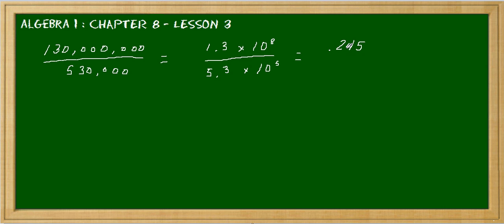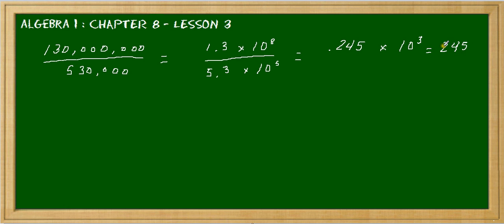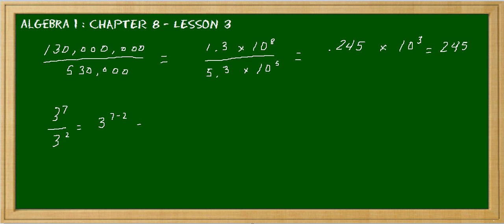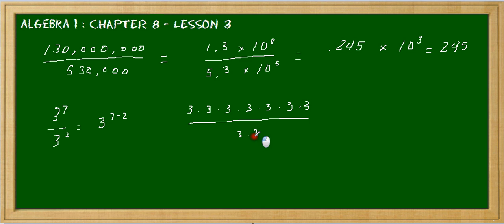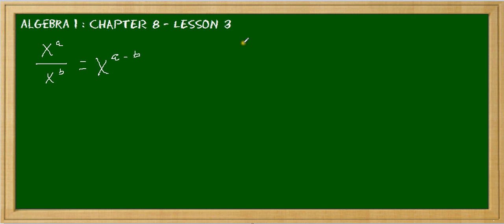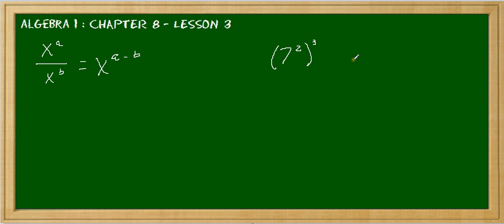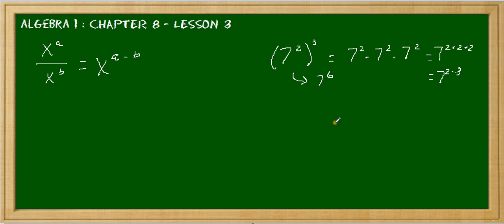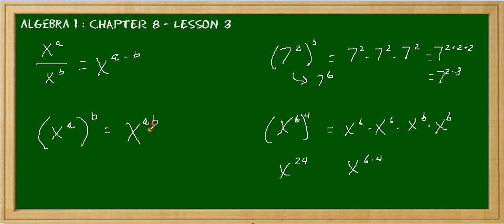Chapter 8 - Lesson 3